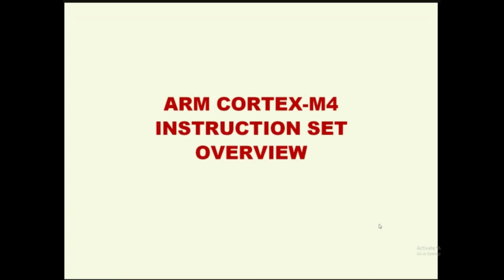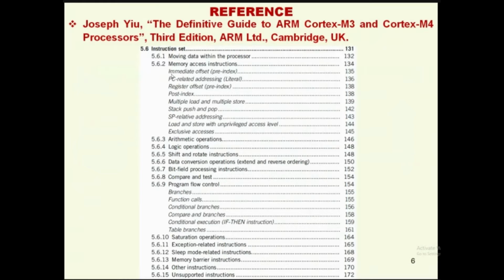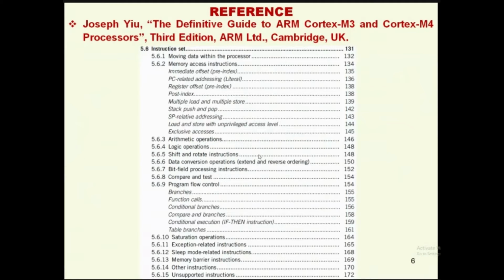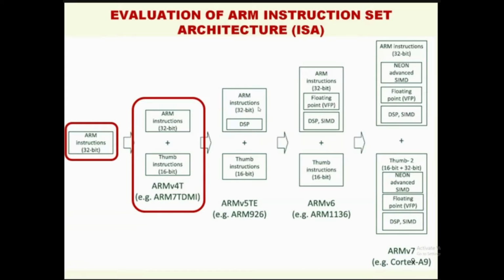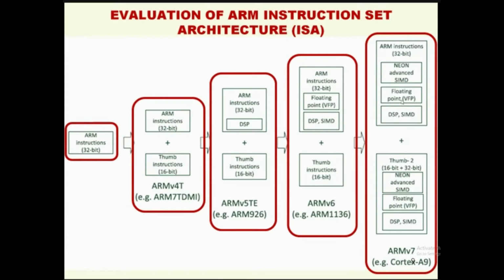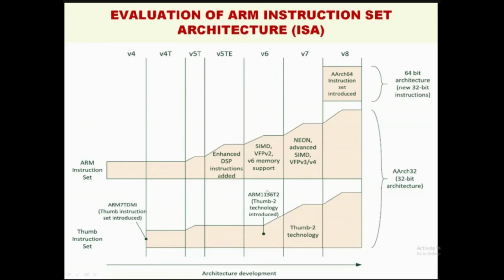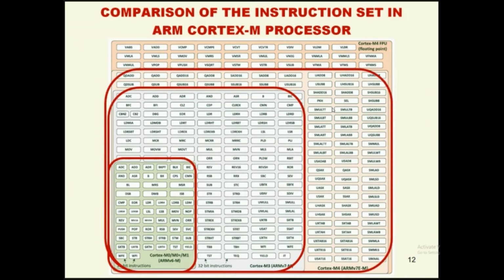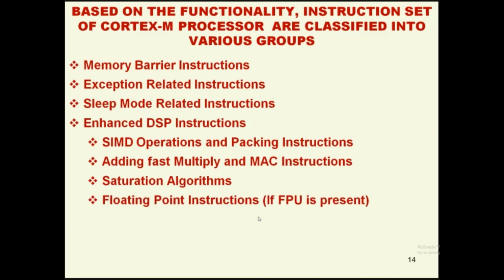ARM Architecture Versions, ISA (Instruction Set Architecture), Thumb, Thumb-2 Instruction, Overview